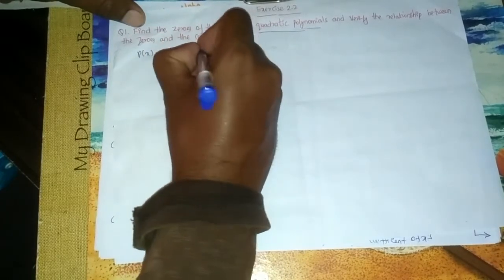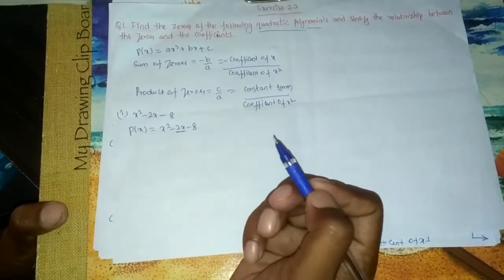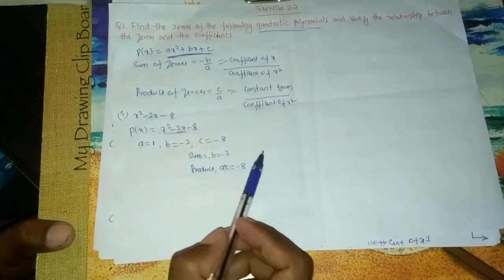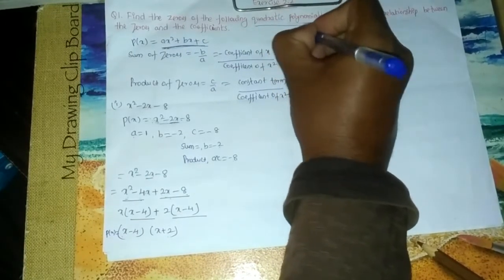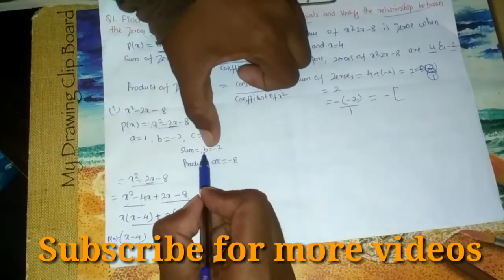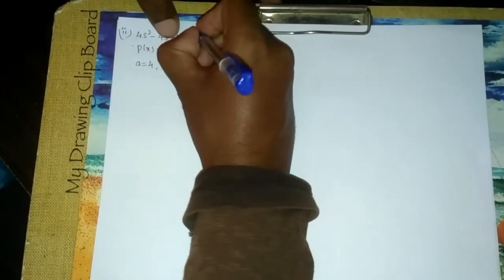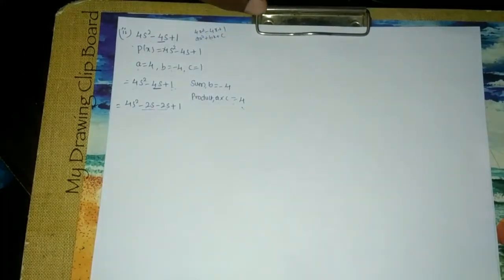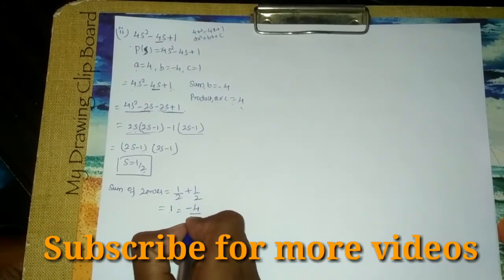July 26, 2020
Exercise 2.1 (Q1 i,ii)